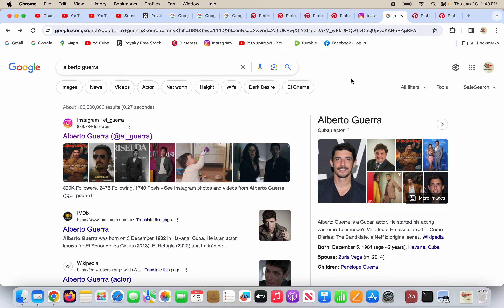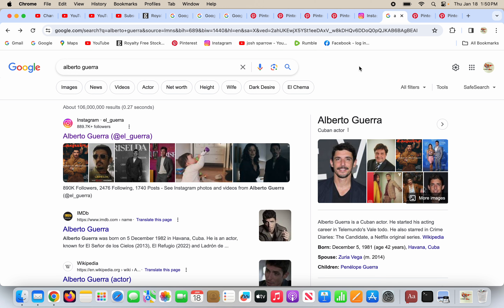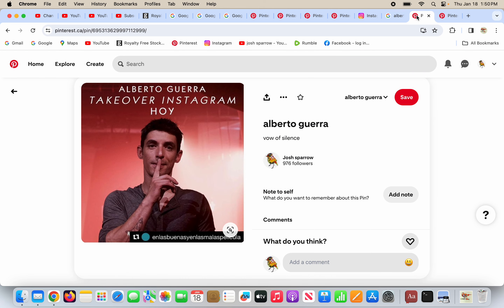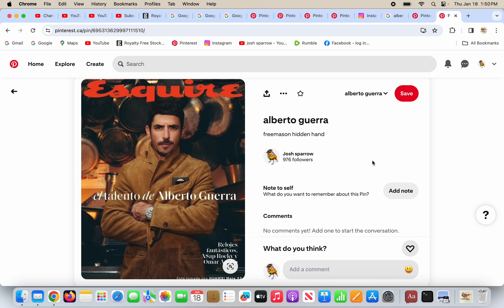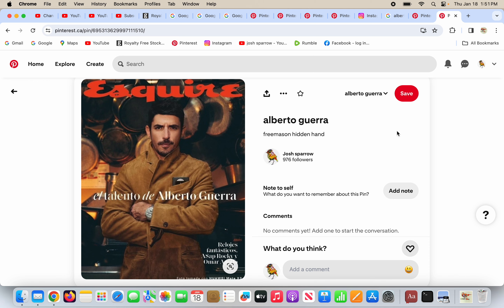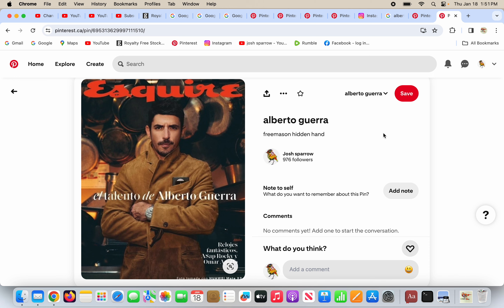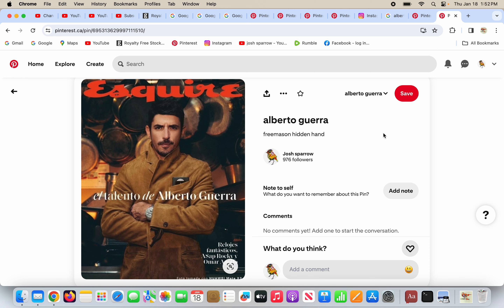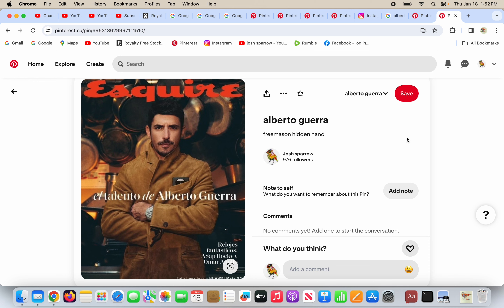alberto guerra in The Biblical world!